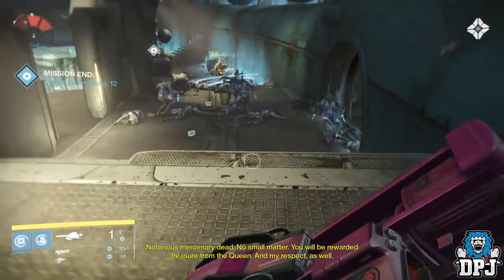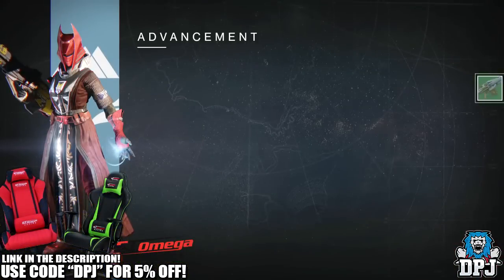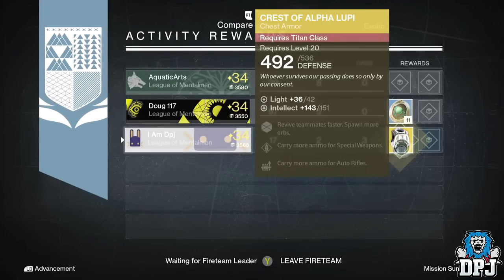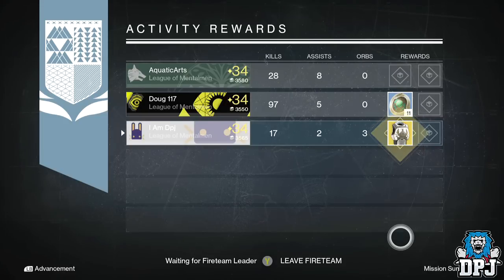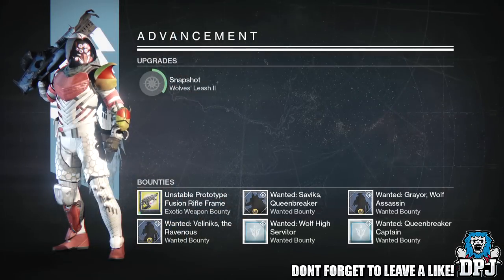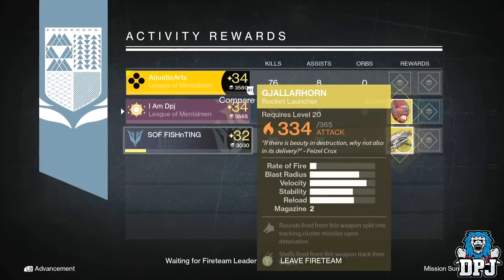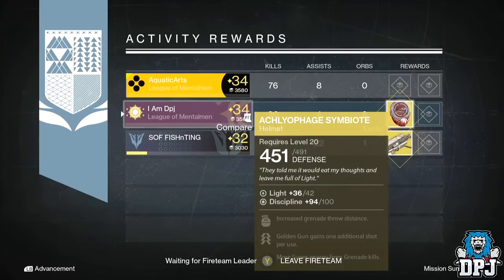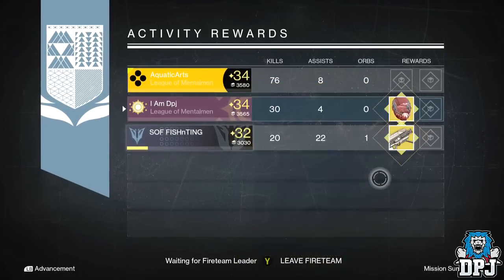Destiny: Nightfall x3 Looting Rewards/Results - Legendary & Exotic!!